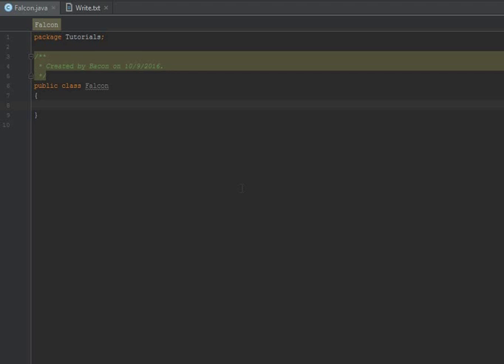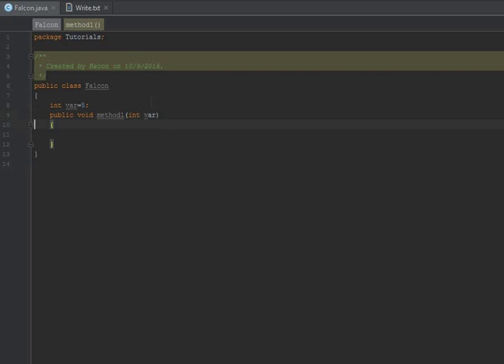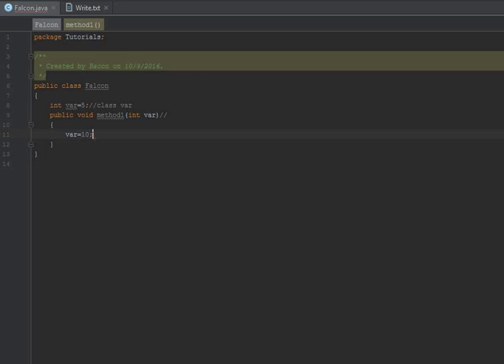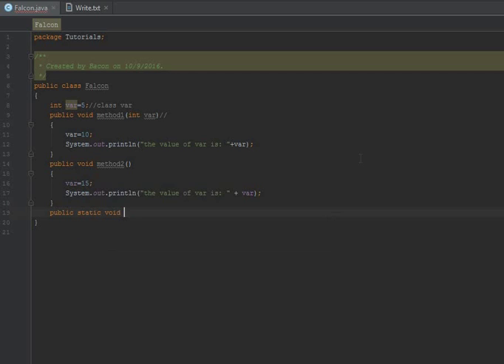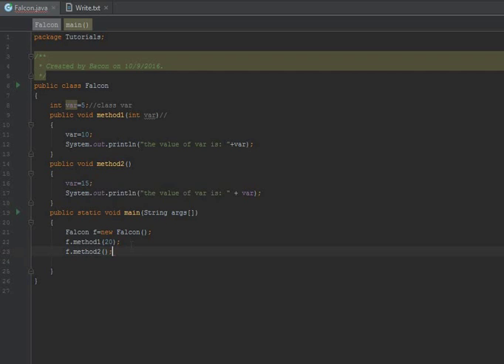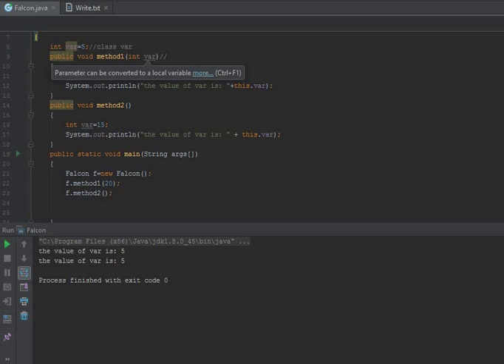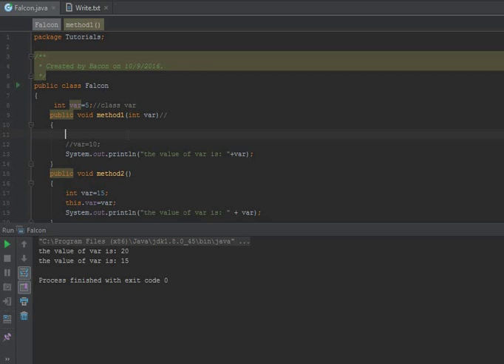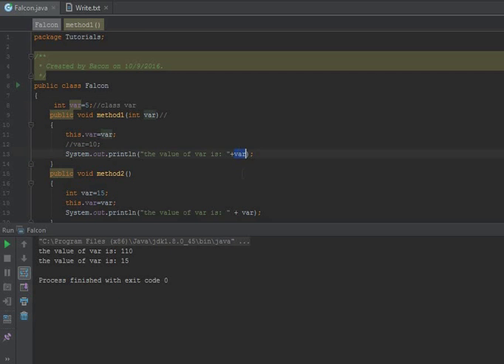Keyword 'This' |7| - Java Lesson(Basic)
Hello guys, this video will give you a good idea about the keyword this and it will tell u where it is used and where not.